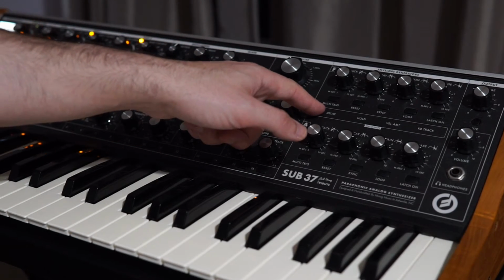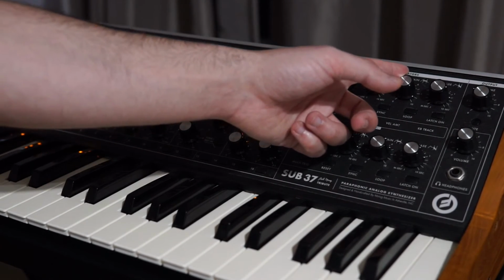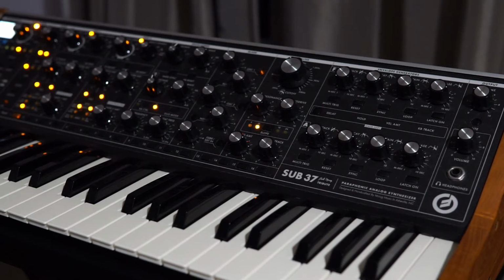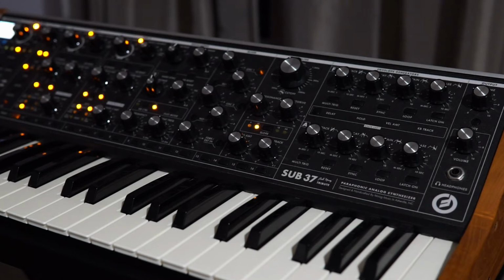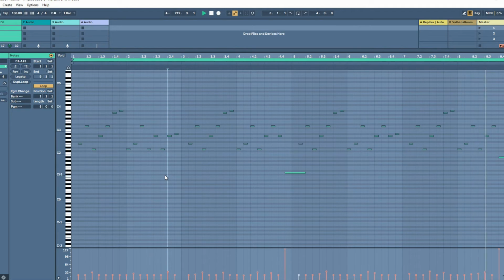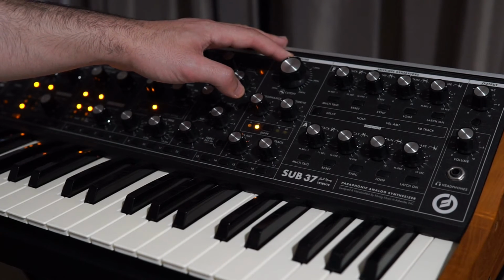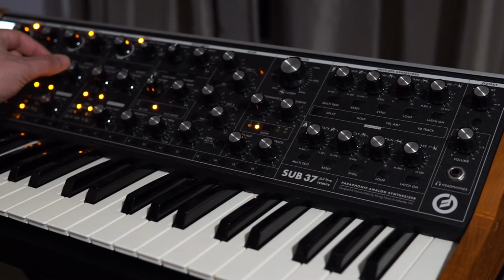Sub37 - Programming "Sequence sounds" Tutorial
As asked for, some tutorial on programming the Sub37 for sequence sounds.  Many thanks!